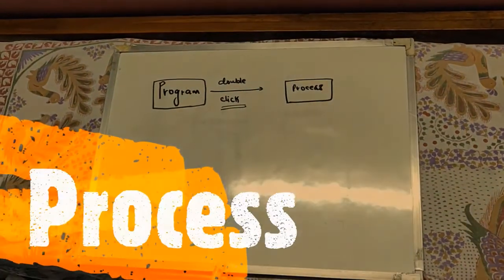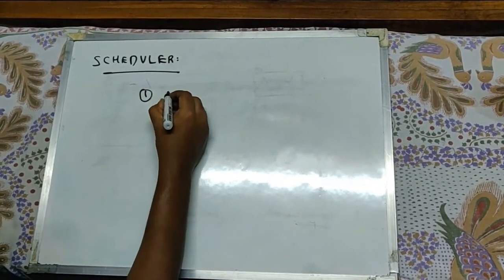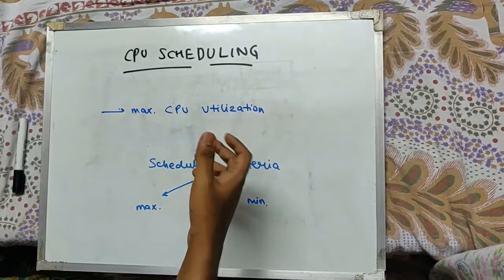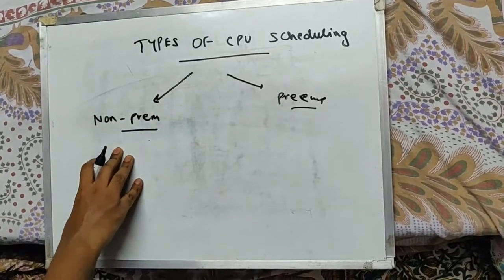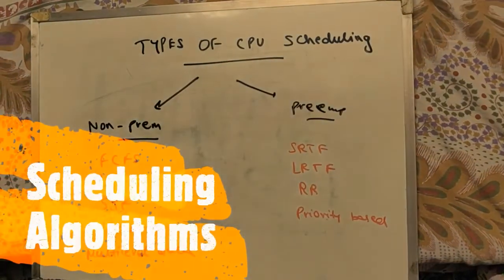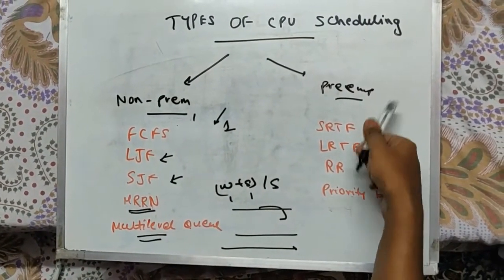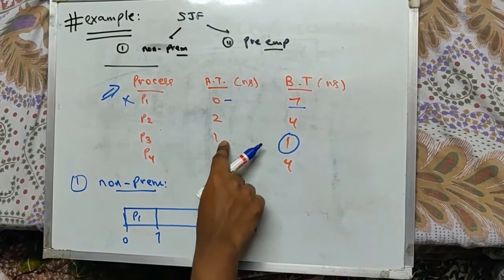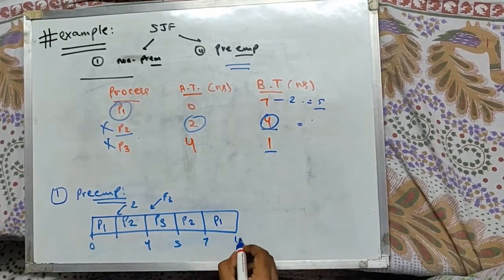Scheduling in Operating Systems : An Overview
Complete conceptual overview of the all the related concepts along with a solved example towards the end of the video.